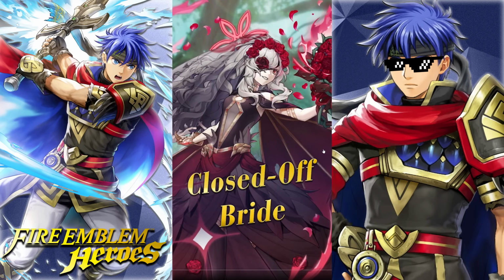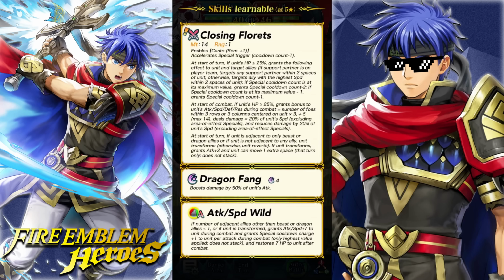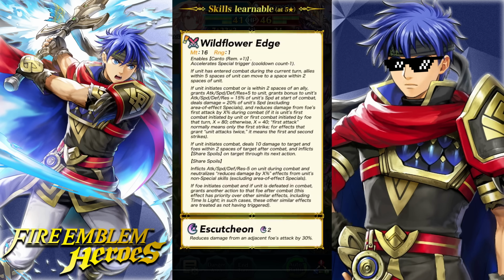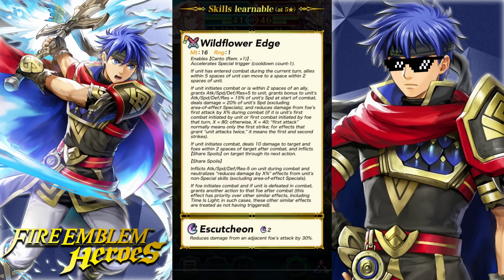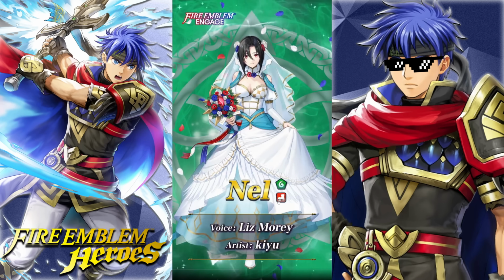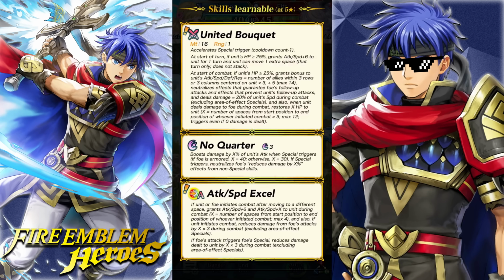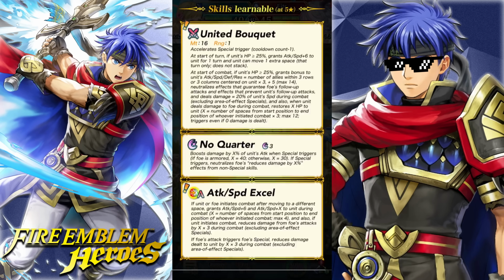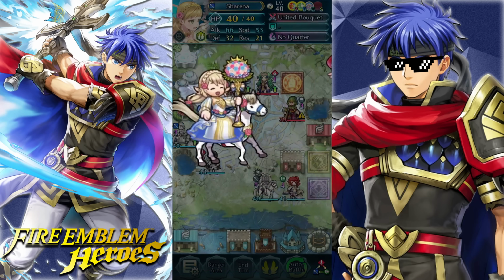WTF IS THIS BANNER?!? 😭💀😂 Brides To Be Trailer! [Fire Emblem Heroes]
WHAT HAVE THEY DONE